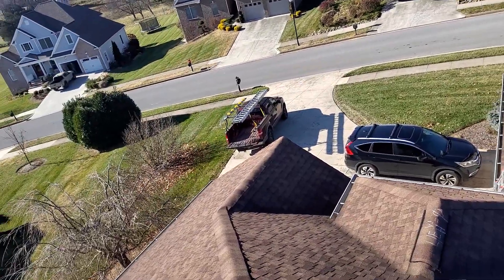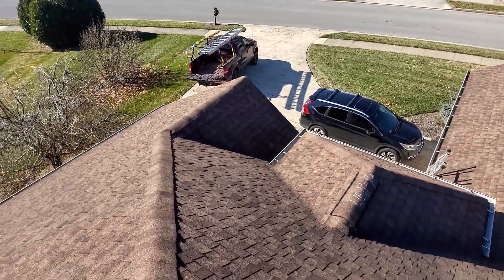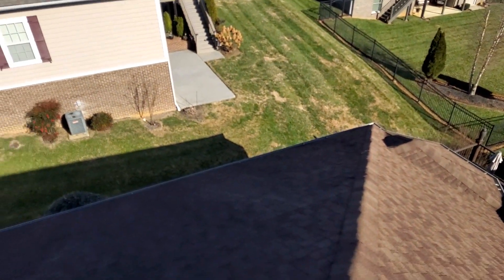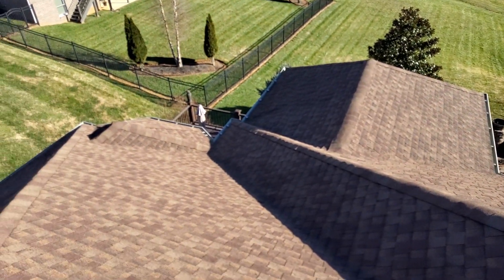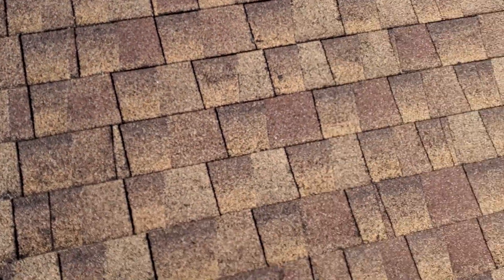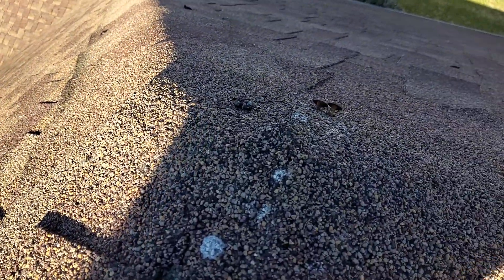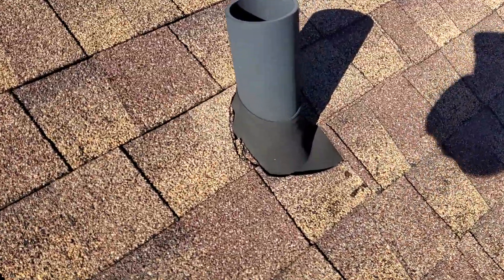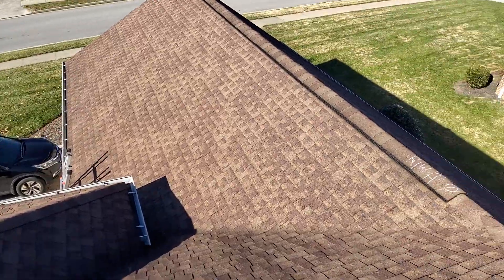1161 Willow Springs - Willhoit